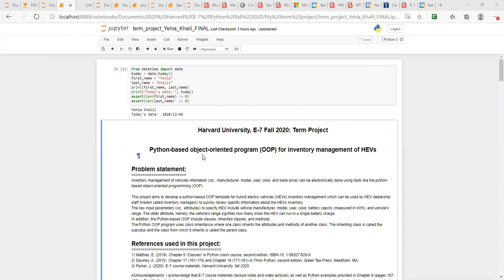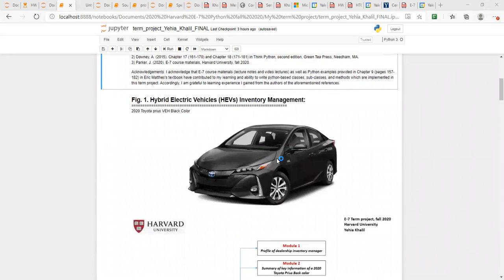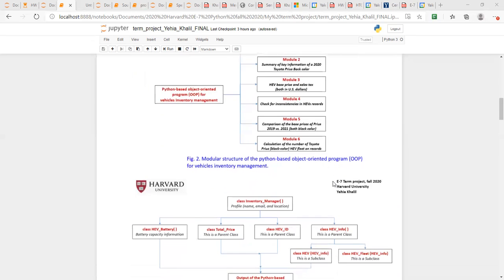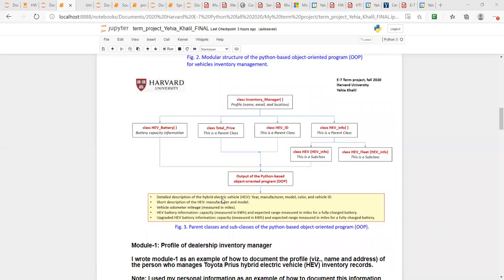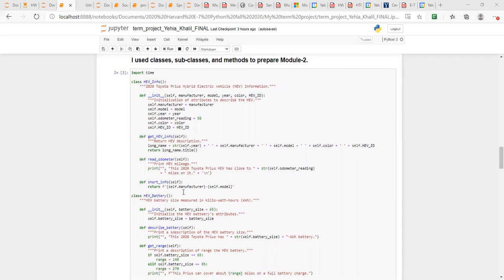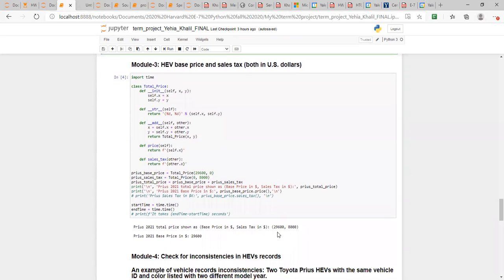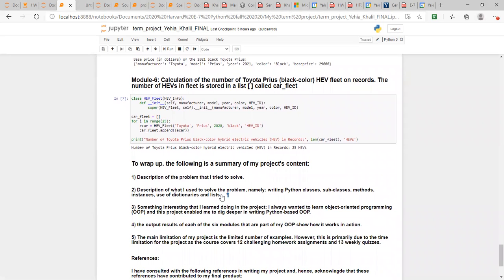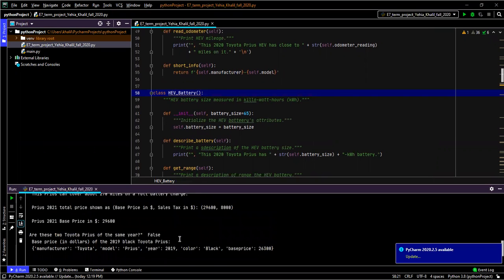E7 Project Yehia Khalil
Python-based object-oriented program (OOP) for inventory management.